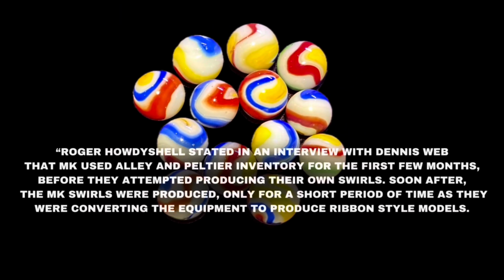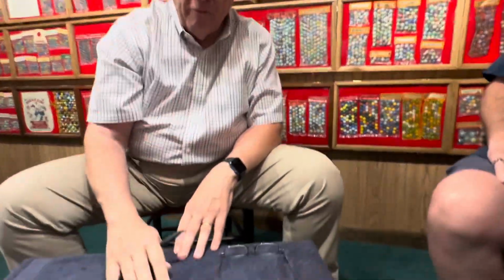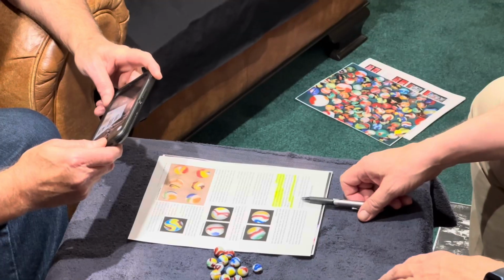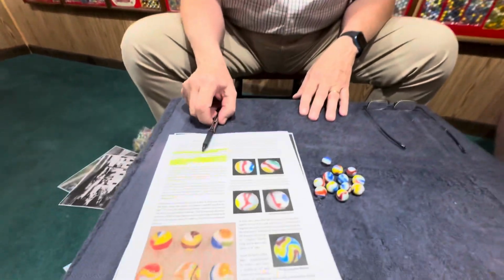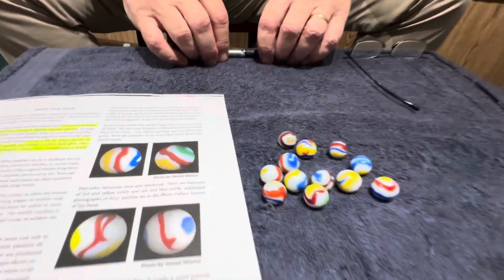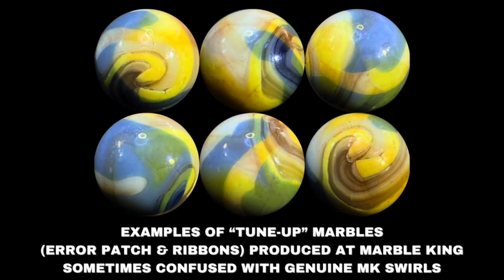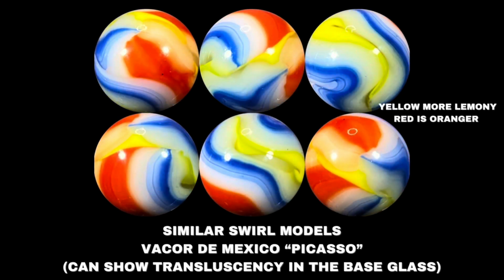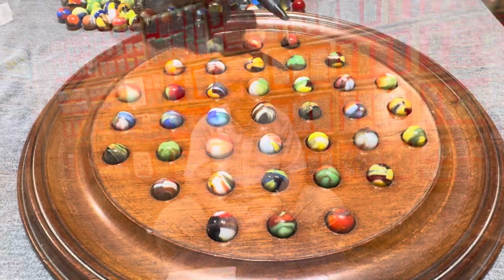Marble King Swirls with Gerald Witcher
Marble King historian Gerald Witcher describes and displays the very rare Marble King Swirl models that were produced in St. Marys, West Virginia. These swirl glass marbles were produced with the Alley Agate equipment that was purchased by Marble King. The  new Marble King color palate makes its debut here, and these colors became very recognizable in their patch and ribbon style marbles that soon followed and continued for decades.
These marbles are extremely rare, and were likely only produced for a few months in the year 1950.

Thank you Gerald Witcher for sharing your expertise with these marbles!

Gerald Witcher is a long-time Marble King historian, and the author of the Marble King hardcover book that is due to hit the market soon. We will be working with Gerald on several other Marble King related videos upcoming on this channel.